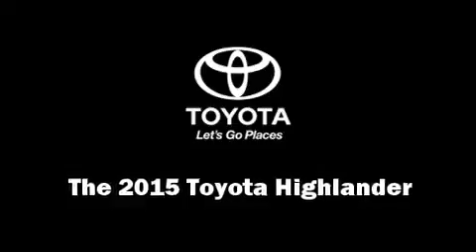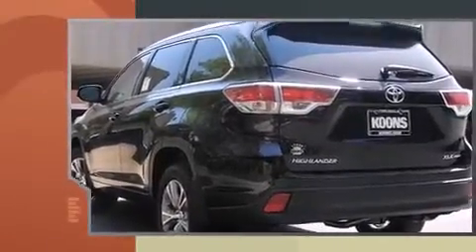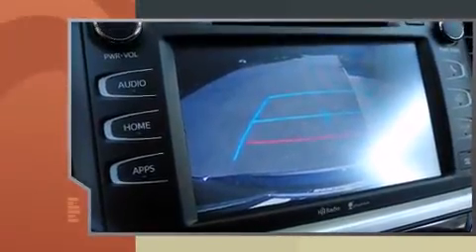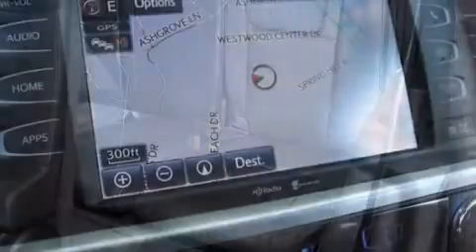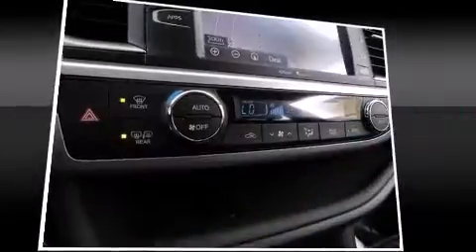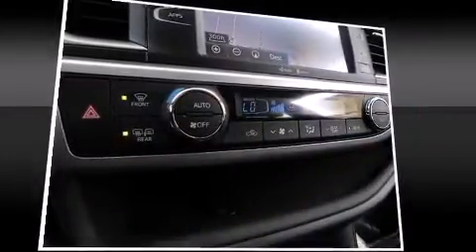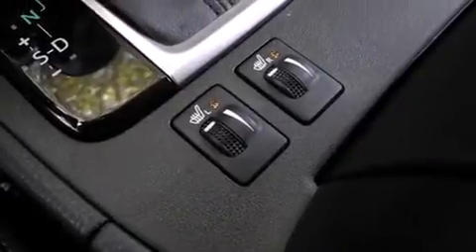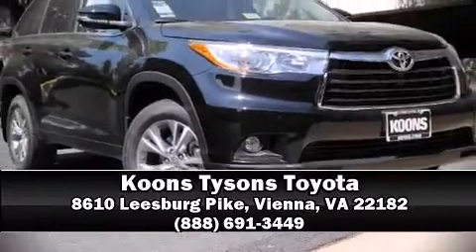2015 Toyota Highlander XLE V6 in Vienna, VA 22182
Take command of the road in the 2015 Toyota Highlander. Smooth gearshifts are achieved thanks to the refined 6 cylinder engine, and for added security, dynamic Stability Control supplements the drivetrain. It distinguishes itself from the competition with features such as: a tachometer, a built-in garage door transmitter, an automatic dimming rear-view mirror, heated seats, cruise control, an overhead console, and remote keyless entry. Features such as automatic climate control and leather upholstery prove that economical transportation does not need to be sparsely equipped. Passengers in the third row enjoy seat back reclining functionality, providing an extra level of comfort and convenience. For drivers who enjoy the natural environment, a power moon roof allows an infusion of fresh air. You and your passengers will enjoy the stereo system, which includes a CD player with MP3 capability, steering wheel mounted audio controls, and 6 well positioned speakers. Passengers are protected by various safety and security features, including: dual front impact airbags with occupant sensing airbag, front SIDE impact airbags, traction control, brake assist, anti-whiplash front head restraints, a security system, and 4 wheel disc brakes with ABS. Sophisticated all wheel drive technology maintains a firm grip on the road. Our knowledgeable sales staff is available to answer any questions that you might have. They'll work with you to find the right vehicle at a price you can afford. Stop in and take a test drive!